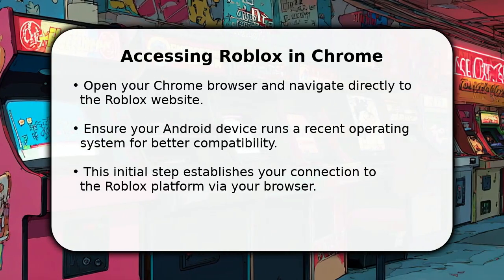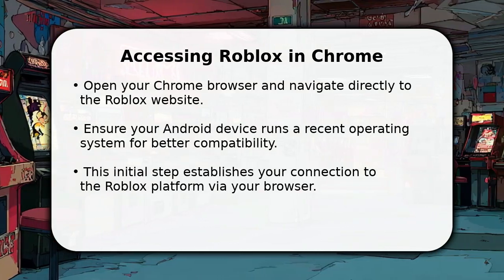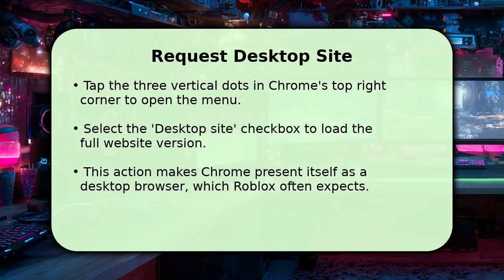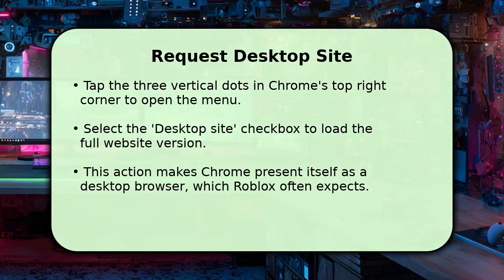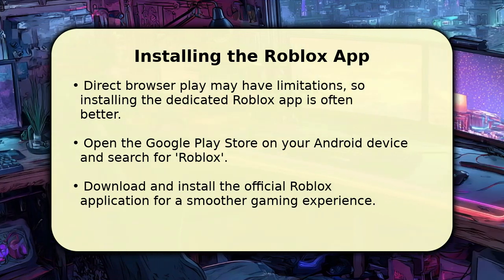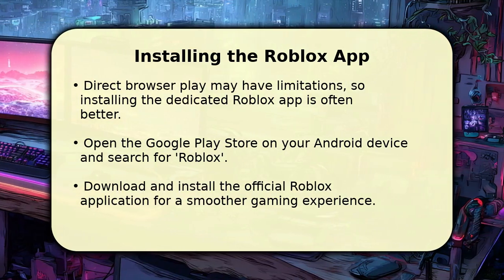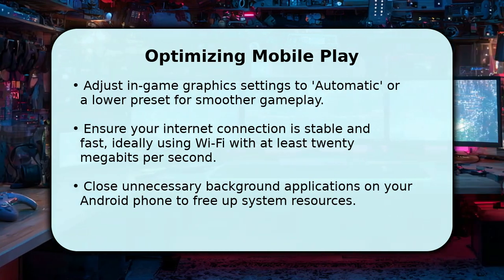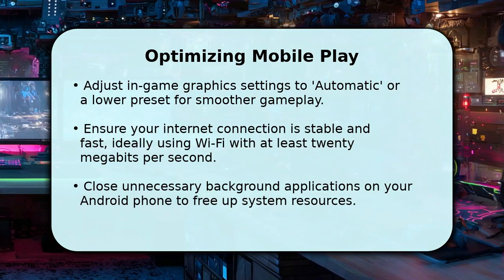How To Play Roblox In Chrome Mobile Android (Updated)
▸ :^) Learn how to play Roblox directly in your Chrome mobile browser on Android devices with this comprehensive guide! This video will show you step-by-step how to get Roblox running smoothly on your phone or tablet without needing the app. Discover tips and tricks for optimal performance, troubleshooting common issues, and ensuring a seamless gaming experience. Whether you're new to mobile Roblox or looking for browser-based solutions, this tutorial covers everything you need to know to enjoy your favorite Roblox games on the go. Get ready to dive into the vast world of Roblox on your Android device through Chrome mobile!